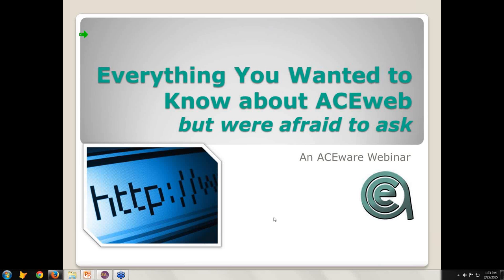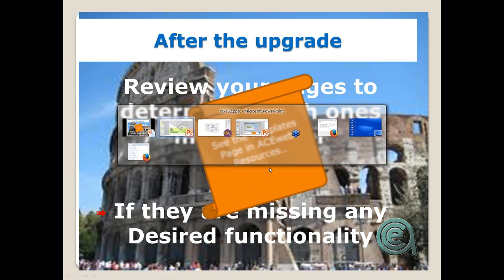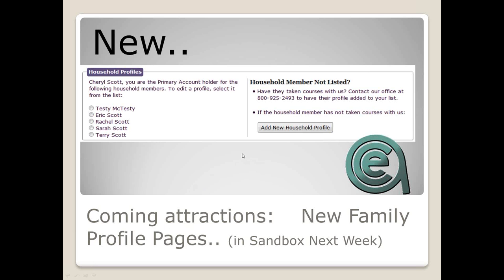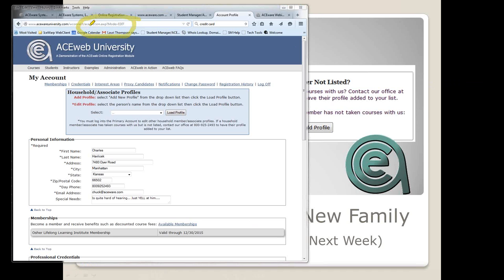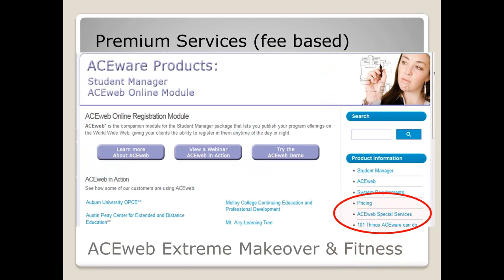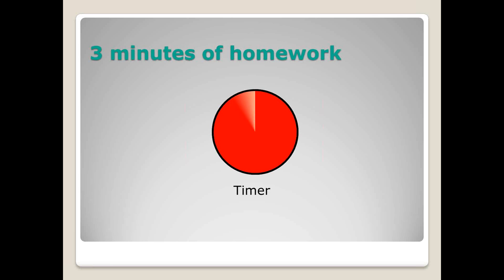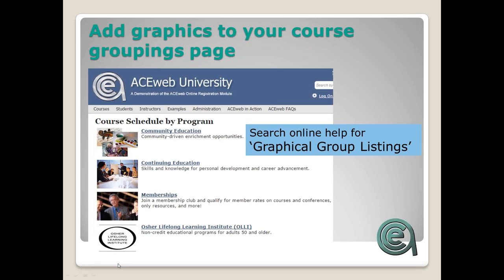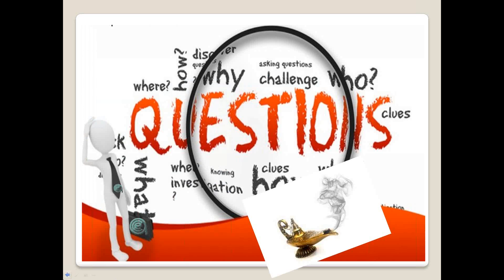Everything you wanted to know about ACEweb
ACEweb is fully-functional regardless of the design, but you can -- and in our opinion, you should --customize your site so your ACEweb pages will blend smoothly with your department's main website.